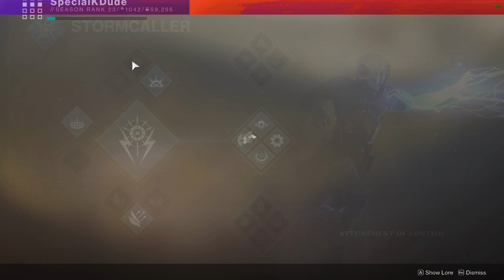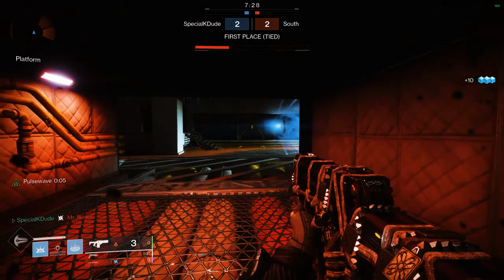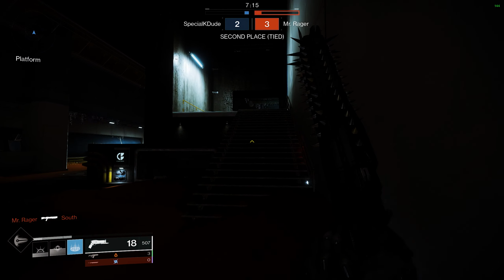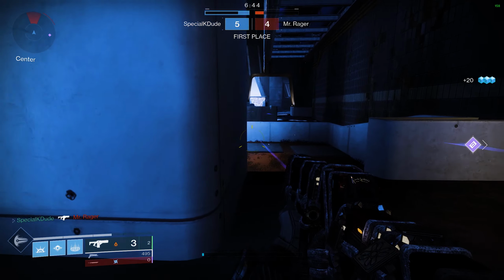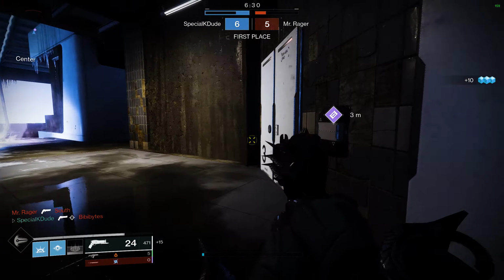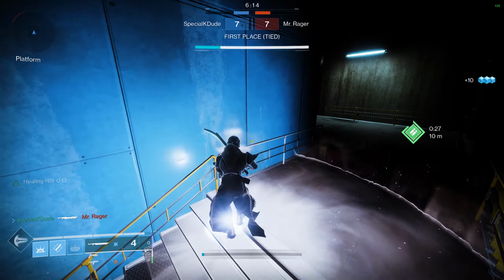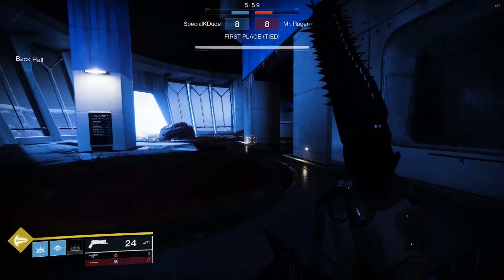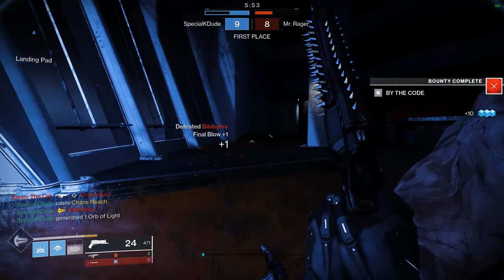PvP Commentary - Put This Fusion In My Hands and It's Game Over - Destiny 2 Crucible Gameplay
Enjoy Crucible Radio? Listen to my tips!